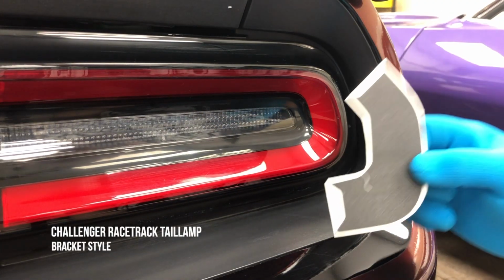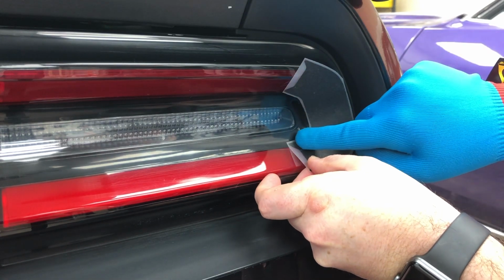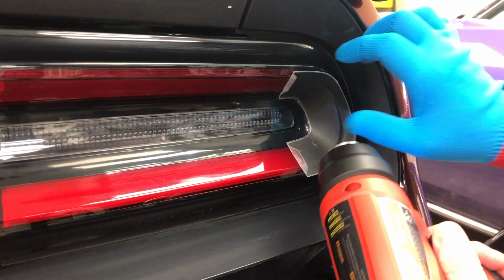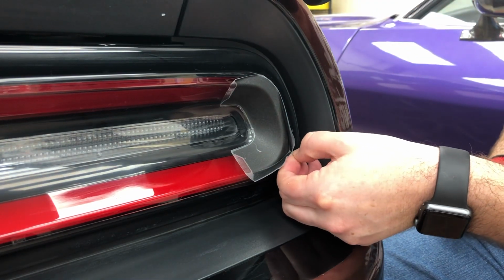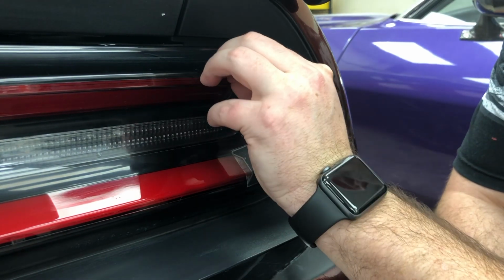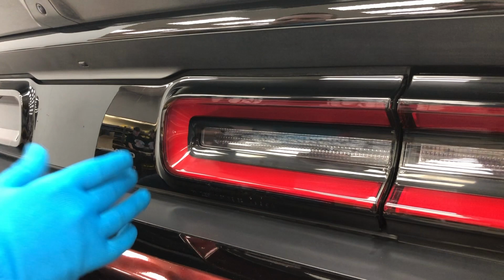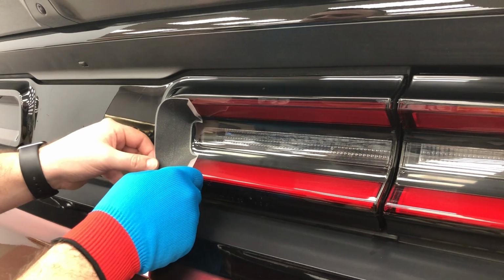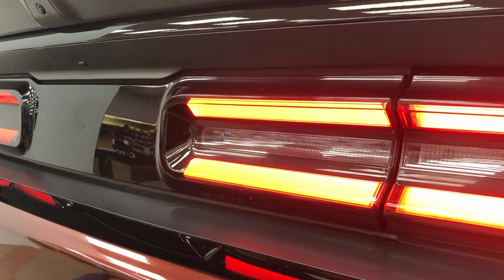How to Install Bracket Style 2015+ Dodge Challenger Racetrack Decal from Luxe Auto Concepts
Learn how to install our Racetrack Bracket Decals on this 2016 Hellcat Dodge Challenger. This decal is made with KPMF Gloss Black Air Release vinyl, which matches your vehicle's OEM black plastic. This is high-quality repositionable vinyl for easy installation. Using clean hands, just clean with our prep spray (isopropyl alcohol and water) and microfiber towel provided in our installation kit, and apply the decal dry. INSTALLATION TIPS:  Use the inner curve/red line of the taillight to get started. Use heat to conform the vinyl to taillight curves - if you don't have a heat gun, a hair dryer on a high heat setting will work, too.
ALTERNATE STYLE: Fade design - Video coming soon